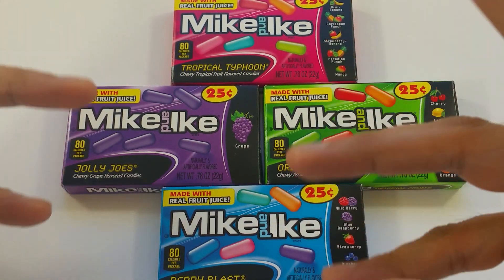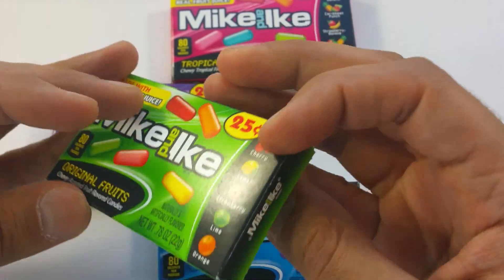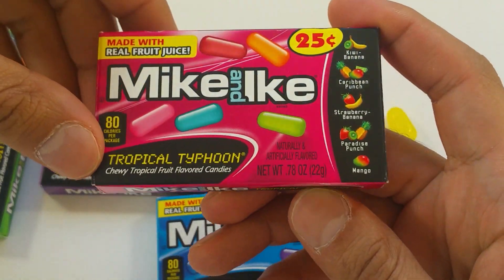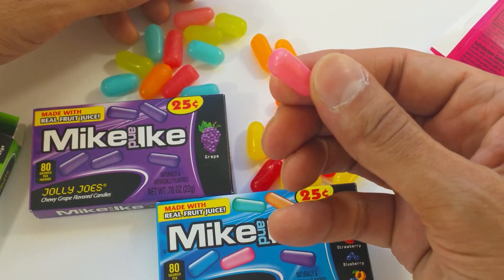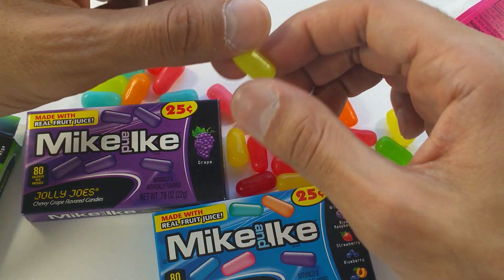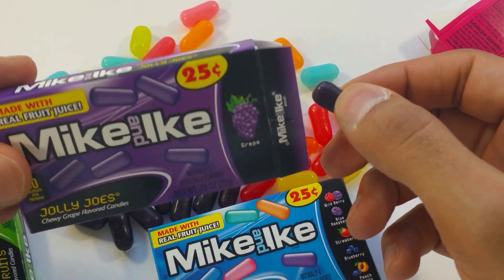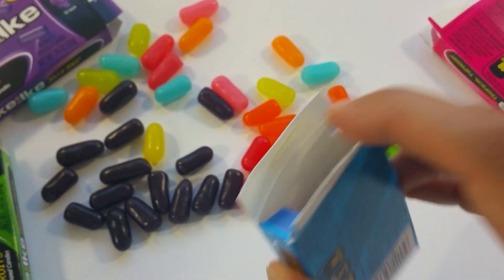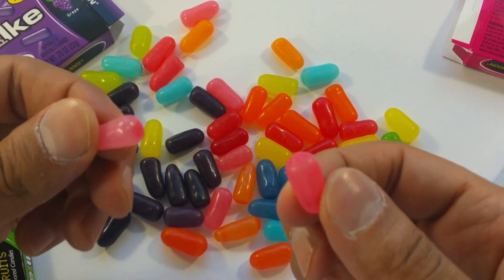Review & Learn Colors with A lot of Candy